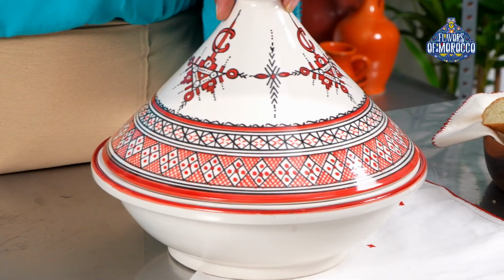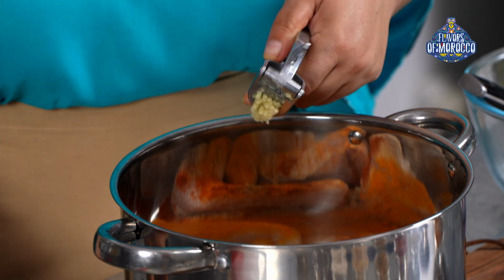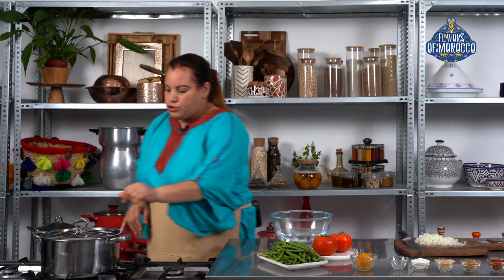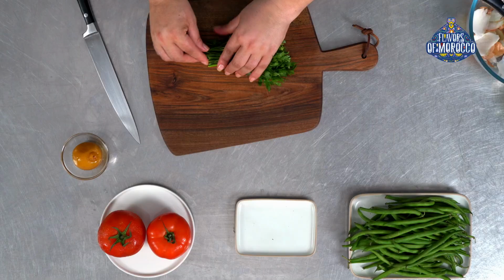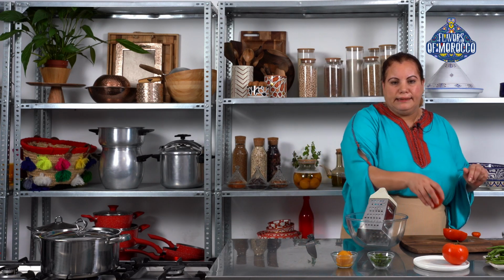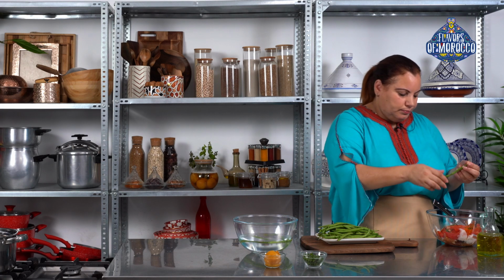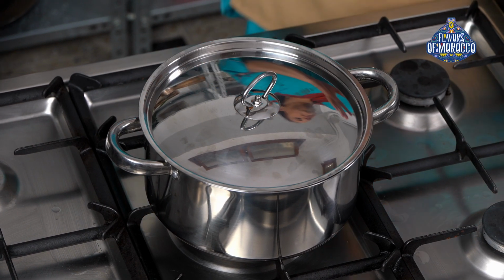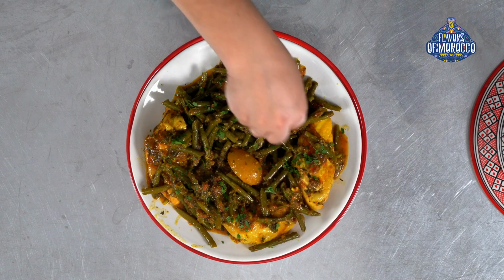Green Bean Delight: Easy Moroccan Chicken Tagine | Flavors of Morocco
ABOUT FLAVORS OF MOROCCO:
Flavors of Morocco is the leading online cooking school dedicated to authentic Moroccan cuisine. Our expert Moroccan chefs, known as dadas, will teach you all the secrets of making Moroccan food no matter where you are.
ABOUT THIS RECIPE:
The chicken tagine with green beans is a staple in the Moroccan table and is easy to throw together even on busy nights; which is why, many Moroccan families prepare it very often, especially during the summer when green beans are in season.

The taste of this tagine will leave a smile on your face after each bite, thanks to the incredibly balanced flavors and lightness of its ingredients. The chicken is very tender and the sauce has a distinguished vibrant kick from the tomatoes and preserved lemons. You can replace the chicken with turkey, lamb, beef, or goat meat (like in Moroccan southern or berber regions).

This tagine contains light seasoning with only two main spices (ground ginger and turmeric) and a rich fermented taste of preserved lemons (nowadays easily available in supermarkets and online stores). Keep in mind that we only use the pulp of the lemons in the cooking process and decorate at the end with the skin, since it can turn bitter if cooked.

The word tagine refers to the traditional Moroccan clay pot with a cone-shaped lid used for slow cooking. However, nowadays, Moroccans use regular pots or pressure cookers to prepare every-day tagine recipes, like in this course.

Traditionally, tagine is eaten communally within the warmth of friends and family. Moroccans prefer eating from the same plate, using the pieces of crusty bread, “Khobz” (though you could use sourdough, baguette, or any local crusty bread available) to scoop up the meat, vegetables and sauce. Yet, eating with a fork, or serving the tagine in individual plates is also an acceptable, rather modern, way of enjoying it.

This tagine is simple to prepare and in this class, the Dada will show you a few tricks to perfect it and achieve its classic authentic taste.

Ingredients
2 chicken thighs and 2 chicken breasts
1 teaspoon salt
1 teaspoon ground ginger
1 teaspoon ground coriander
1 heaping tablespoon paprika
1/2 teaspoon ground black pepper
1/2 teaspoon ground turmeric
3 garlic cloves
130ml (1/2 cup) water
1 small white onion
2 tablespoons olive oil
A small handful of parsley
2 medium ripe tomatoes
600ml (2 1/2 cups) water
500g (1 lb) green beans
1/2 preserved lemon

Steps
Step 1: Cooking the chicken
1- Place the chicken in a large pot.
2- Season with salt, ginger, coriander, paprika, black pepper, and turmeric.
3- Peel the garlic and grate it into the pot with a grater or a garlic press.
4- Add the water and cover the pot.
5- Place the pot over medium low heat and cook for 3 minutes.
6- Flip the chicken and cook for 3 minutes on the other side.

Step 2: Preparing the tagine
1- Peel the onion, wash it, then chop it into small cubes.
2- Add the onion and olive oil to the pot.
3- Cover the pot, then cook for 3 minutes
4- Finely chop the parsley and add half of it to the pot. Set the other half aside.
5- Stir to combine, then flip the chicken again.
6- Add the water, cover the pot, and continue cooking for 3 minutes.
7- Cut the tomatoes in half and deseed them.
8- Grate the tomatoes using the small holes of a grater.
9- Add the tomatoes to the pot, cover it, and continue cooking for 5 minutes.

Step 3: Preparing the green beans
1- Trim the ends of the green beans and remove their strings.
2- Cut the green beans in half and place them in a bowl of water.
3- Add the 600ml (2 1/2 cups) of water to the pot making sure not to pour it directly on the chicken.
4- Drain the green beans and add them to the pot.
5- Add the remaining chopped parsley.
6- Chop the preserved lemon, remove the seeds, and add it to the pot.
7- Cover the pot, bring the heat to medium, then cook for 30 minutes or until the chicken and green beans are fully cooked.

Step 4: Serving the tagine
1- Place the tagine in the serving plate.
2- Decorate with parsley, and serve hot with crusty Moroccan bread.

00:00 INTRO
00:19 STEP 1 : Preparing the chicken
02:40 STEP 2 : Preparing the tagine
11:52 STEP 3 : Serving the tagine